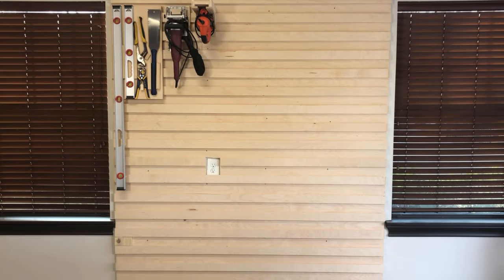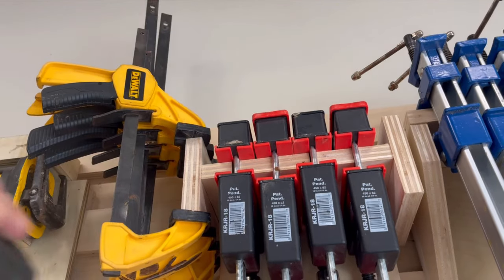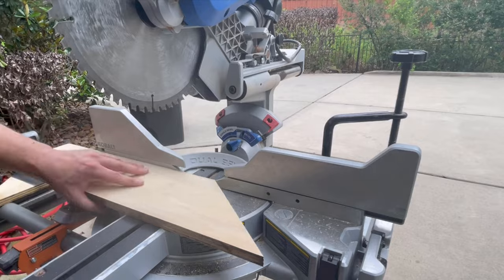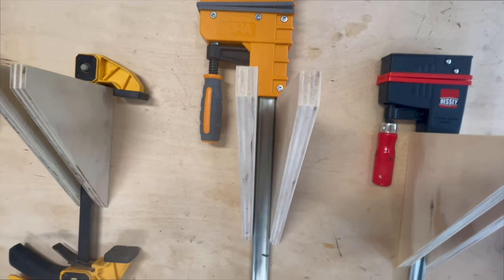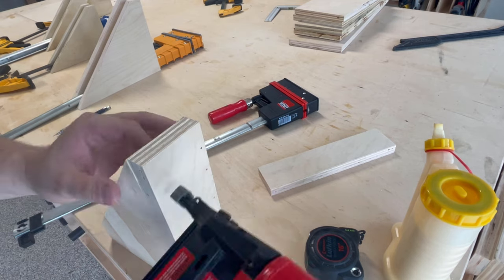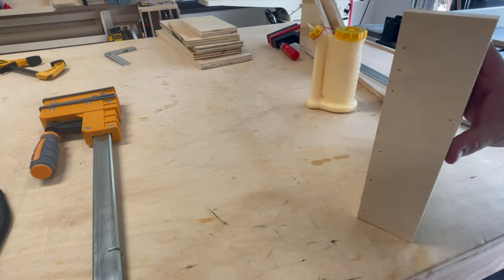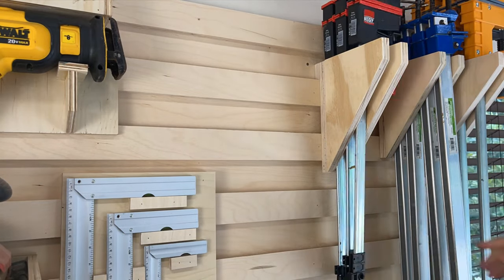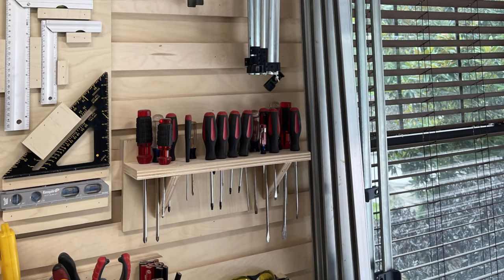Clamp Storage Optimization - French Cleat Racks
In this video I create some clamp racks for my french cleat wall to help optimize my available space. My growing clamp collection has begun to clutter my french cleat wall so I decided to build some clamp holders that protrude outwards, away from the wall, rather than laterally across it to save some space.

Equipment & Tools:
Dewalt Job Site Table Saw

Bosch Benchtop Router Table
Countersink Drill Bits
DeWalt 5” Orbital Sander
Abranet Sanding Discs
Stanley 2.15” Thick Storage Container
Stanley 4.5” Thick Storage Container
13-Piece Spade Drill Bit Set
Kreg Pocket Hole Jig
Rubio Monocoat (original)
Rubio Monocoat (walnut)

Camera and Lighting Accessories:
HAITENT phone 86” Tripod Stand
PHOPIK Softbox Lighting Kit